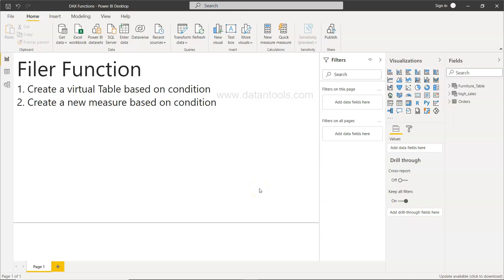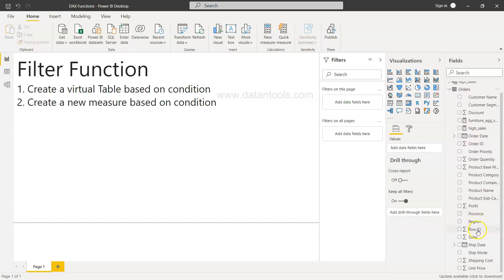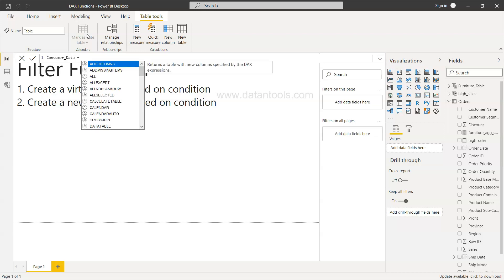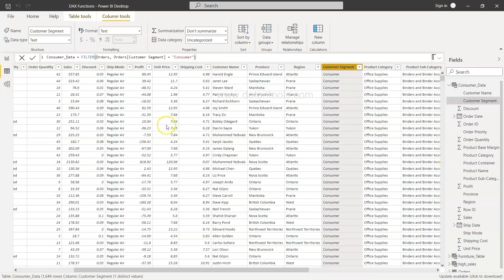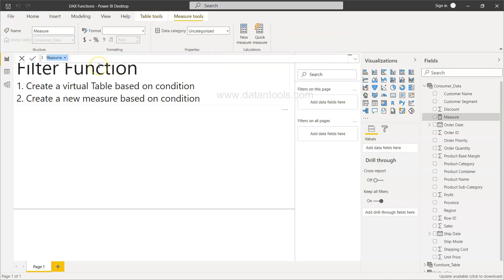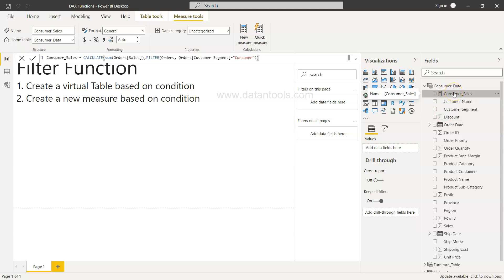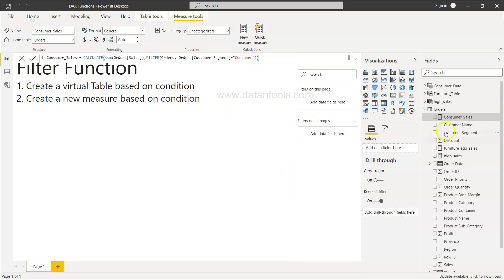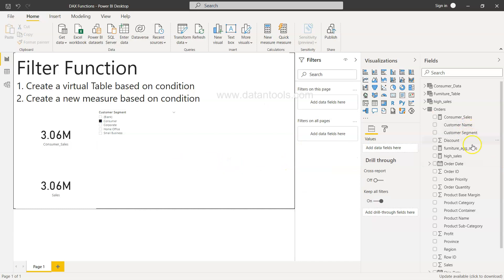Power BI Dax Function Filter to Filter values in a Table or Measure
Power BI Tutorial for beginners on how to filter values in a table or while creating new measure to use in power bi report or dashboard.

Using Power BI DAX function filter, you can create new virtual tables by filtering on a specific numeric or text values and get the new table created based on your business requirement.